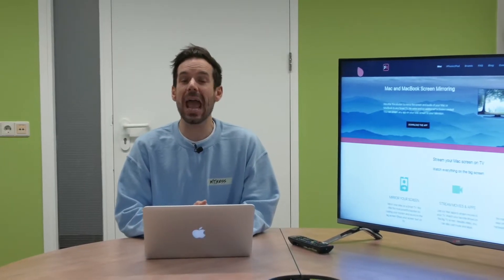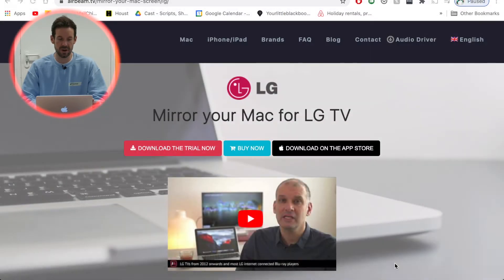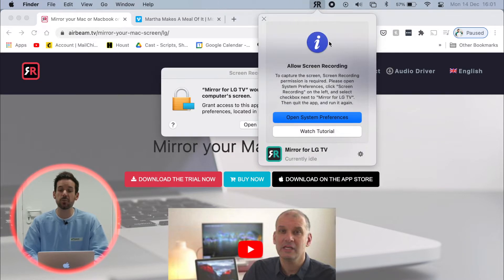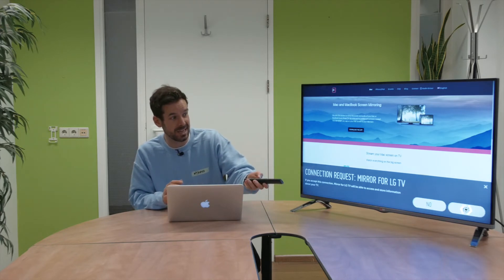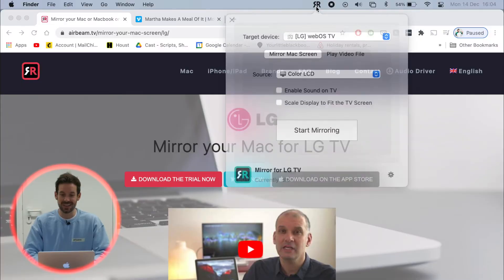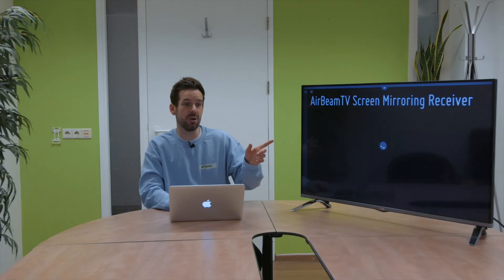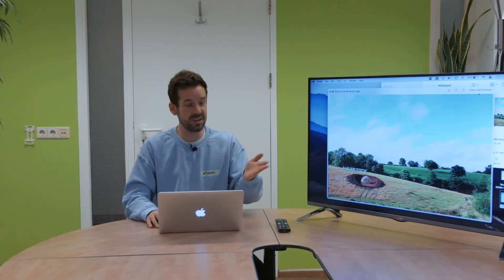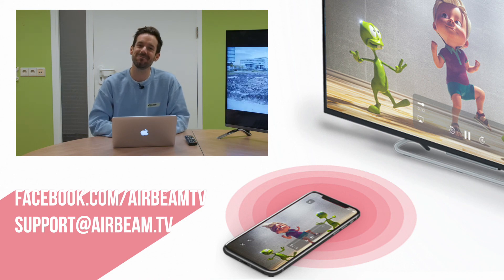App: Connect MacBook To LG Smart TV (WIRELESSLY) Without AirPlay or Apple TV | 2025 | AirBeamTV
In this video you learn how to connect a MacBook to your LG TV. This screen mirroring app from AirBeamTV uses the latest technology just to do that!

You can cast your Mac, MacBook, iMac or Mac Mini display without the need for an expensive Apple TV or HDMI-cord. Watch this short video from Simon to find out how and you will be up and running in no time!

Tips and tricks:
* Use Chrome or Firefox browser for the best streaming performance for services like Netflix, Disney Plus, Prime Video or Hulu.
* Our app will work with all LG Smart TVs from 2012 and newer
* Install the free Receiver App from the LG App Store on your TV (if your TV model supports this)

Stream movies, share photos or cast videos straight from your Mac to your LG TV for free! Happy after the trial? Buy the full version for just $9.99. The Premium version includes lifetime updates and unlimited and ad free screen mirroring.

Happy Mirroring!